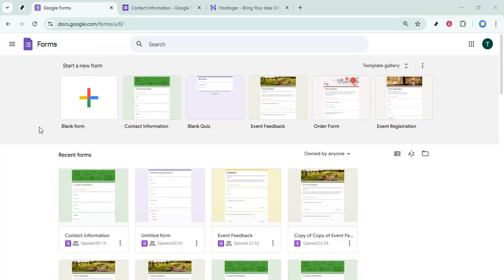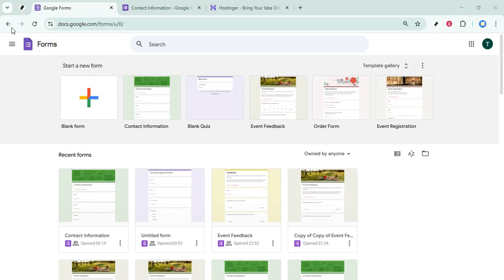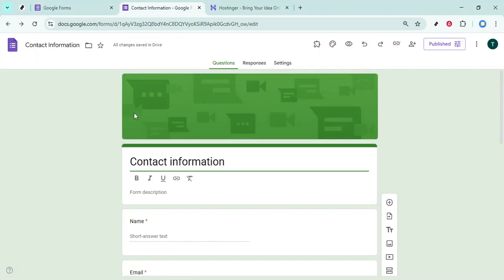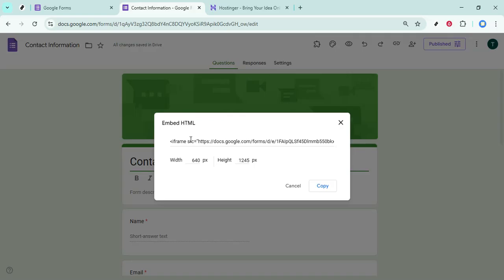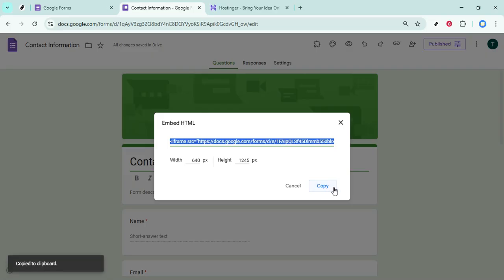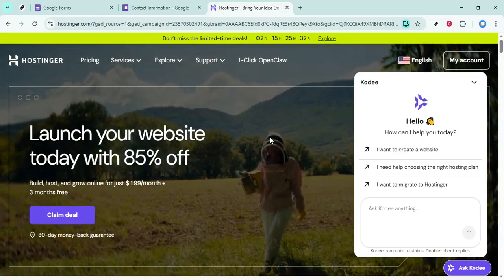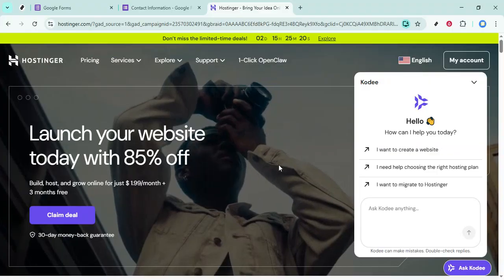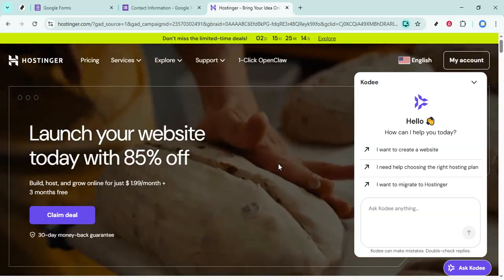How to Add Google Form to Hostinger Website Builder (Step by Step)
In this comprehensive tutorial, we will guide you through the steps of integrating Google Forms into your Hostinger website using the intuitive website builder. You will learn the practical application of embedding forms, enhancing your site's functionality while simplifying data collection and user engagement.

By the end of this video, you will have a clear understanding of how to seamlessly add Google Forms to your website, elevating its interactive capabilities. Watch till the end to see the complete process and make your website more dynamic today!